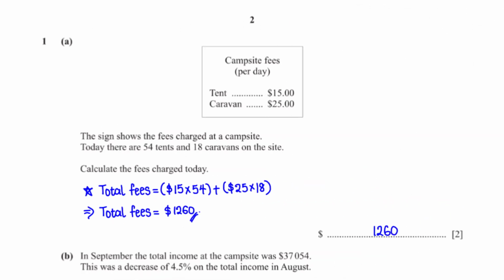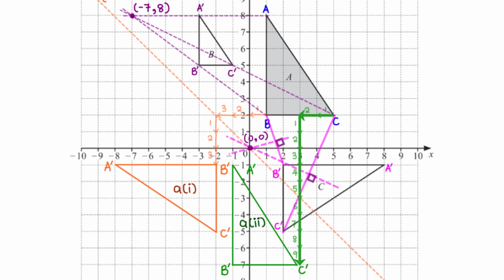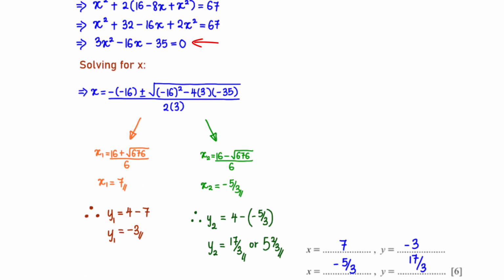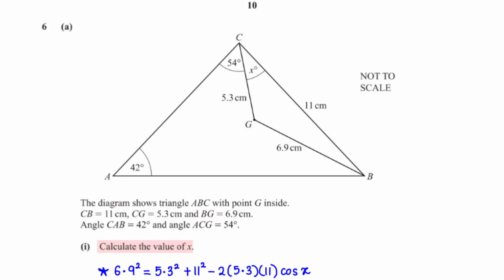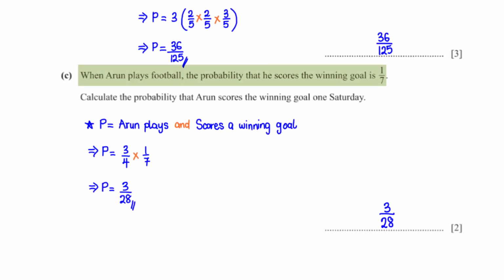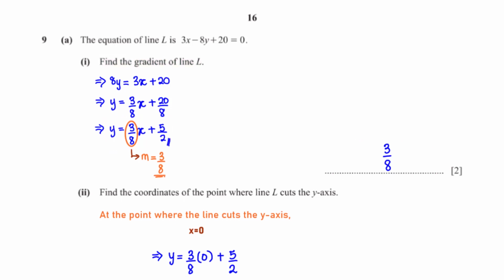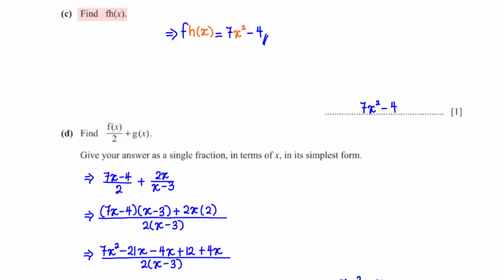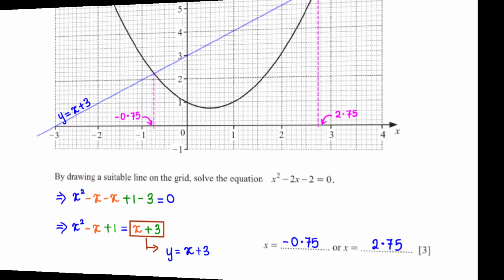0580/43/M/J/20 | Easy (Step by Step) Solutions | CIE IGCSE MATHS PAPER 4 (EXTENDED) MAY/JUNE 2020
Timestamps:
Intro - 00:00
Q1 - 00:17
Q2 - 05:23
Q3 - 08:19
Q4 - 10:16
Q5 - 14:05
Q6 - 18:51
Q7 - 22:41
Q8 - 26:12
Q9 - 31:06
Q10 - 35:16
Q11 - 37:16
Q12 - 40:42

Tools/Software used in creating this video:
Camtasia (Screen recorder & Video editing software)
Smart Notebook